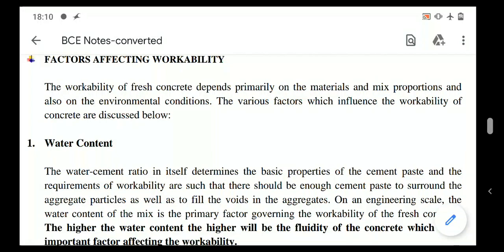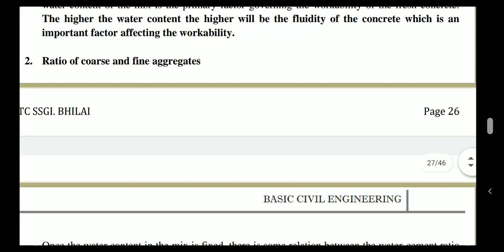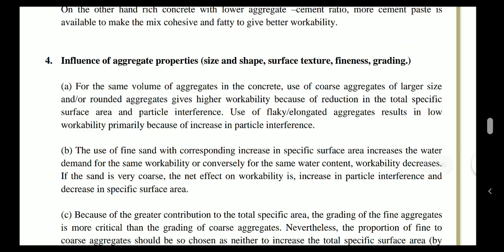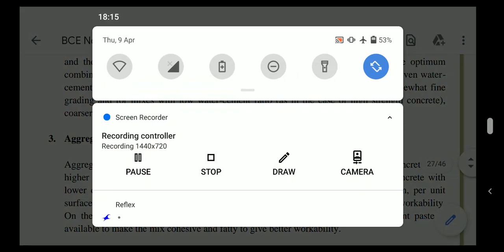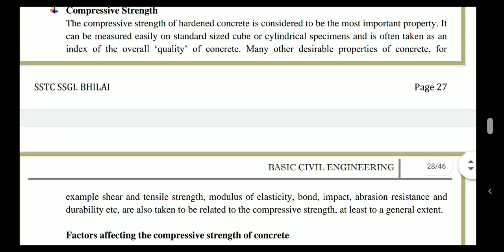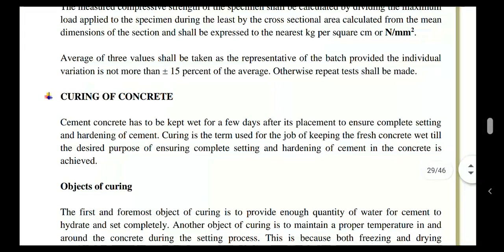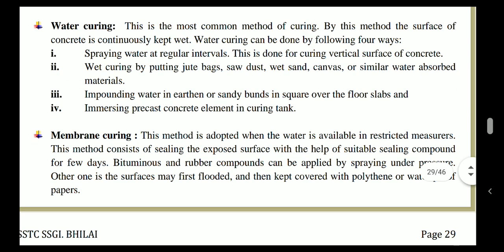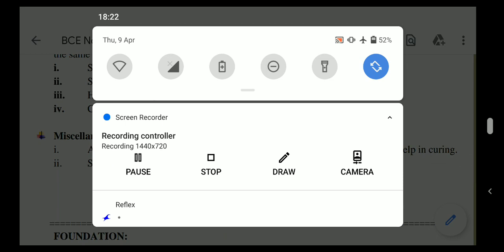BCE Module 1 Lecture 2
Factors affecting Workability and Curing of Concrete